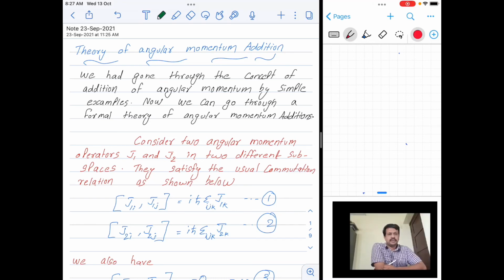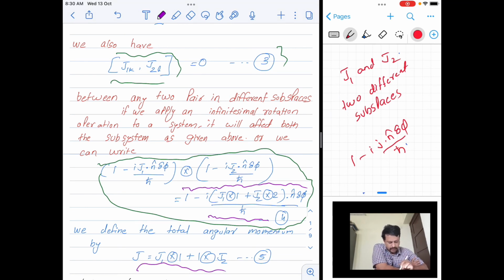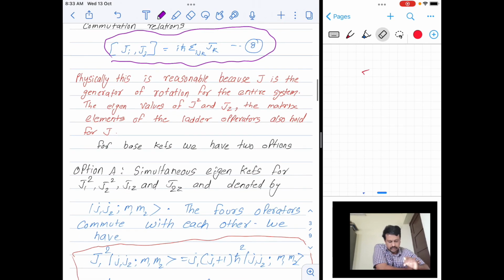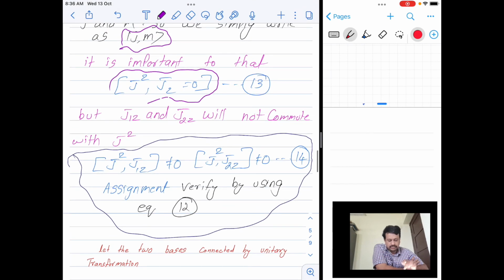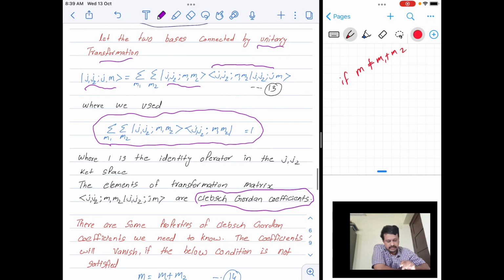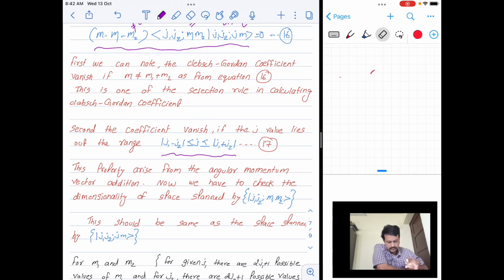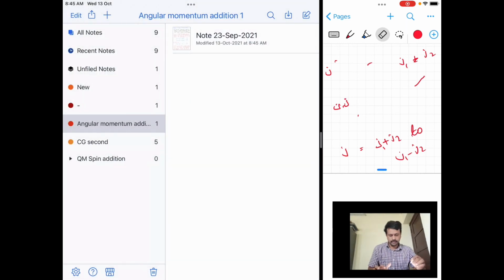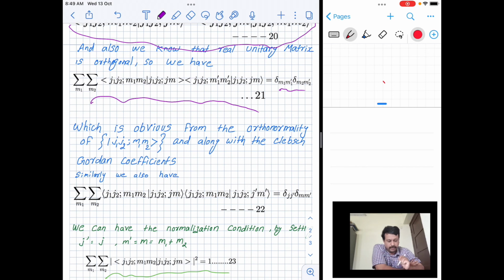Theory of angular momentum addition and Clebsch Gordan Coefficient